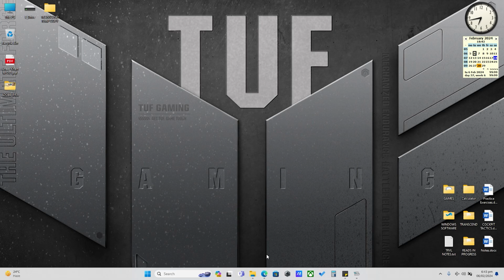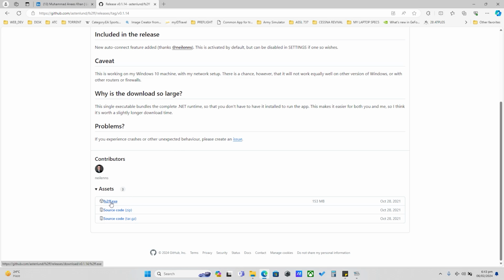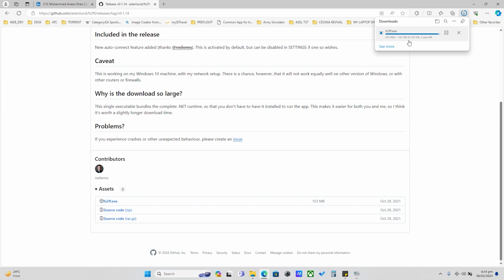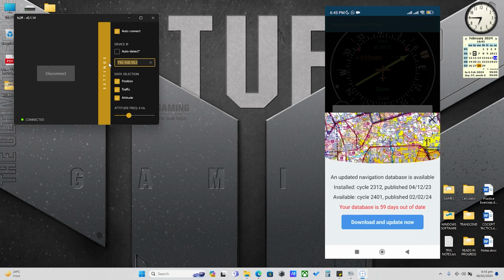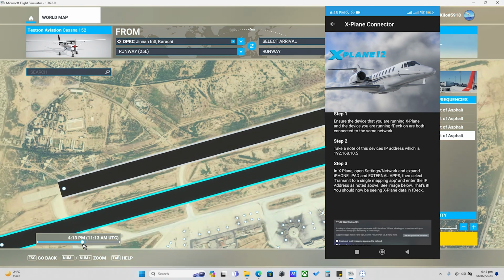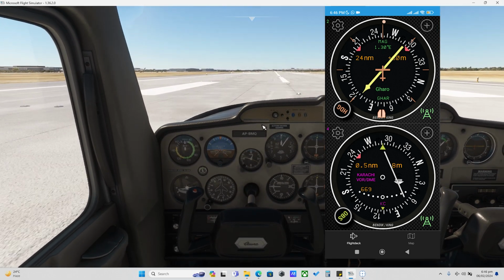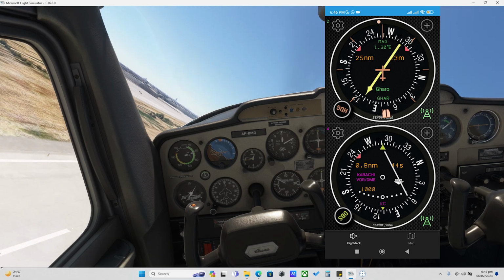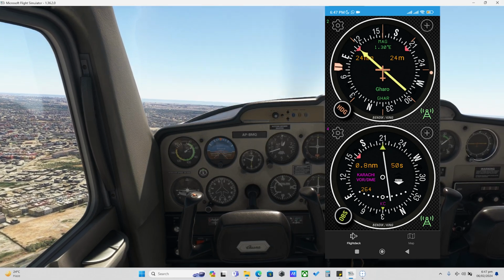Use fDeck (Instruments) on your android with MSFS2020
Drive dDeck: Flight Instruments on your Mobile Phone or Tablet through Flight Simulator 2020.
A utility that connects Microsoft Flight Simulator 2020 with ForeFlight, Sky Demon, Garmin Pilot, FlyQ EFB, and probably a few more EFB apps